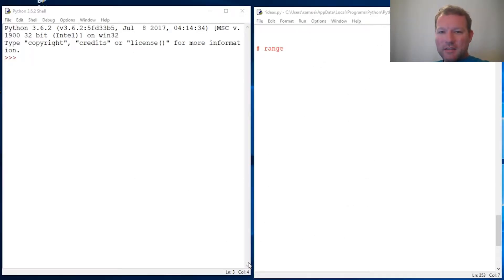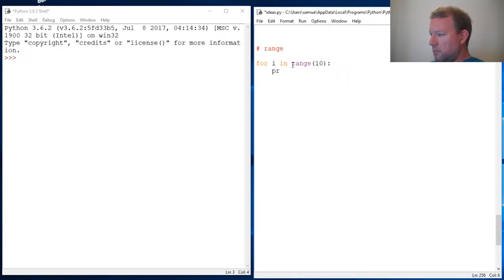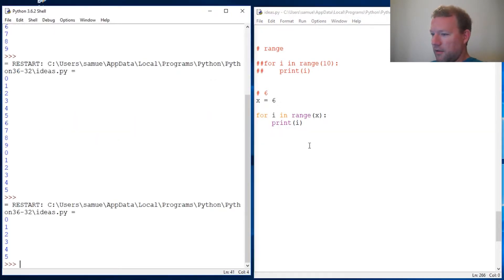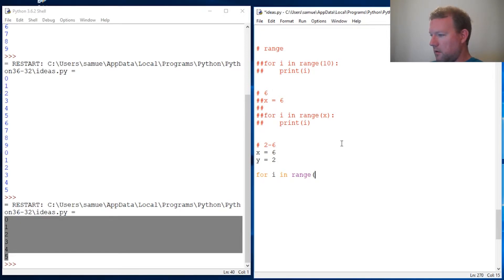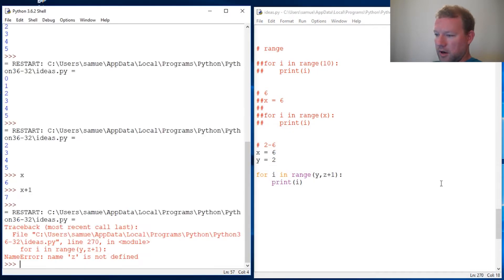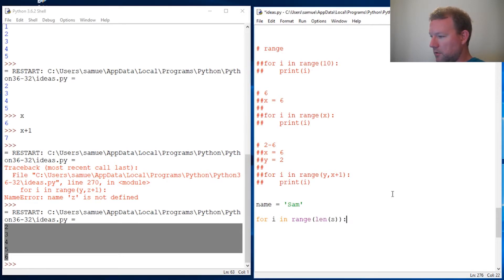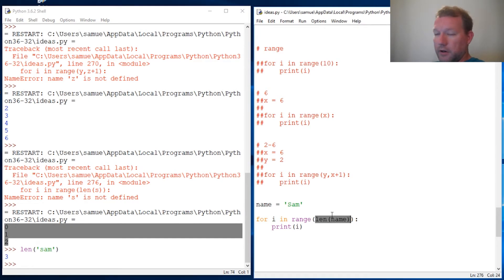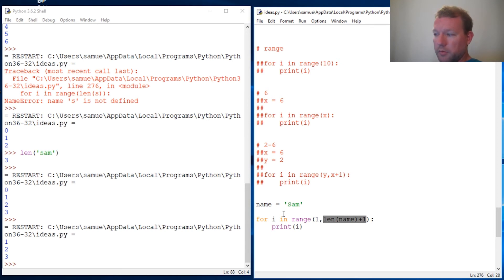Python Basics Using Variables with Range Function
Learn how to use variables and return values with python built-in range function.